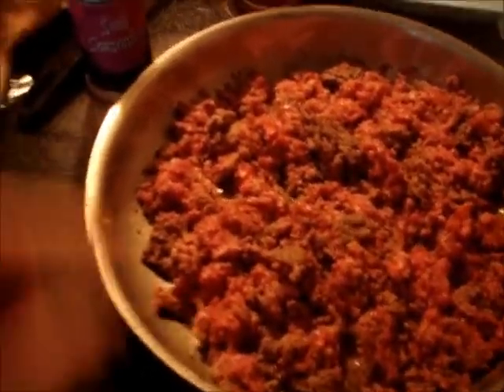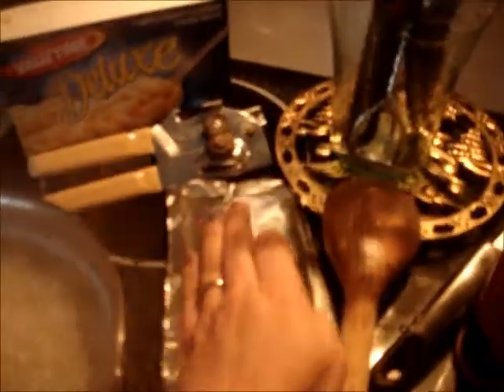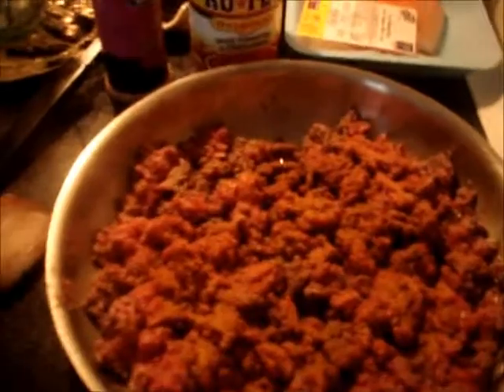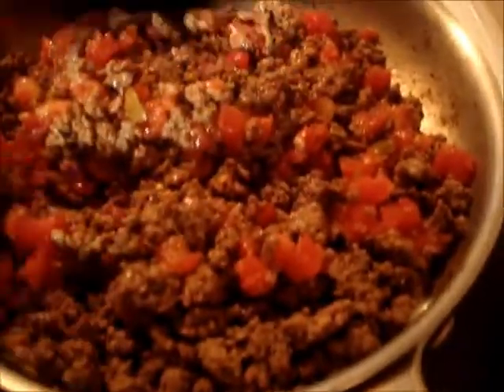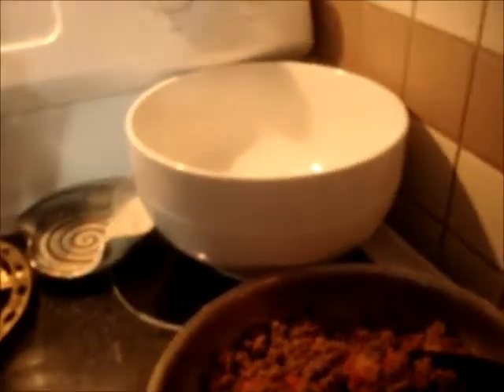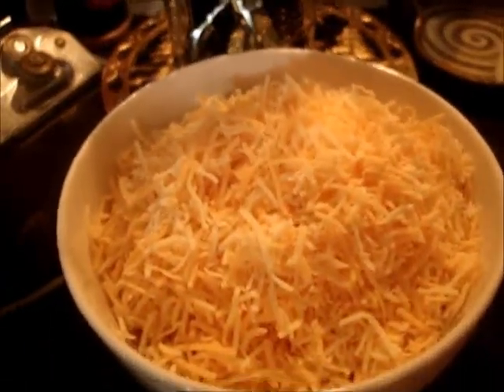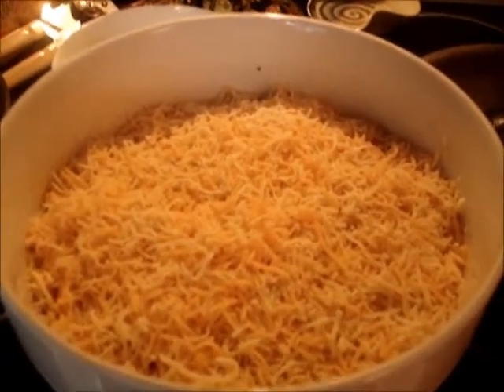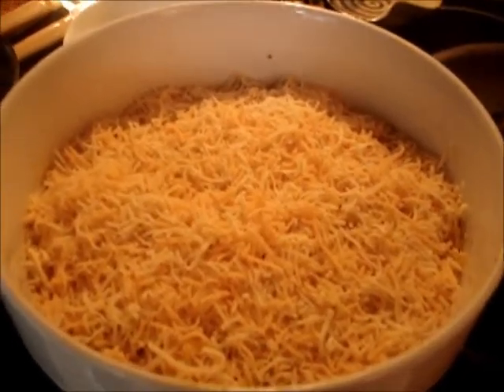Spicy Cheeseburger Mac.wmv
This is a dish I just tossed together one day. The family seems to love it; so I decided to share it with all of you. Ingredients are as follows= 1 1/2 ground beef or chuck, maybe 3 teaspons of soul seasoning(depending on how spicy you want it) 1 can of Ro-tel, 1 Bx Mac & Cheese with cheddar cheese sauce packet, any kind of spicy shredded cheese you prefer. I did not add music to this so you could hear what I was doing and I hope you can hear and I hope you enjoy this recipe and please tell me what you think! thanks and have a wonderful day!